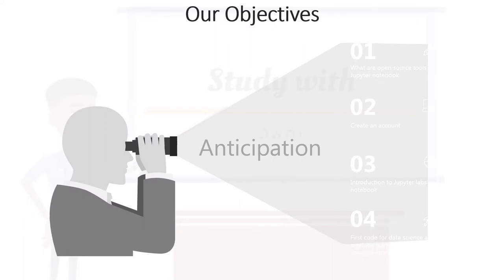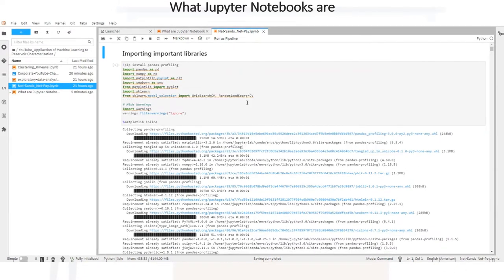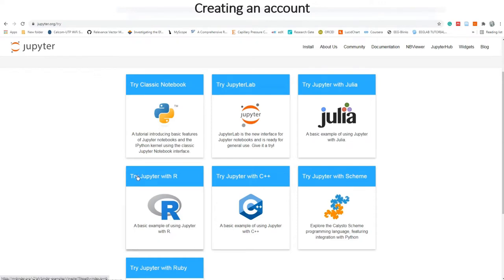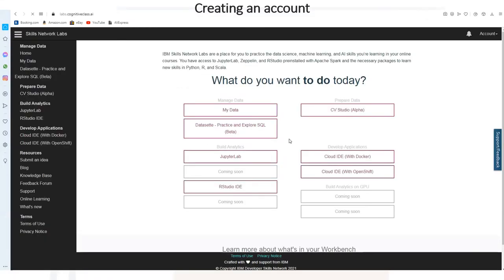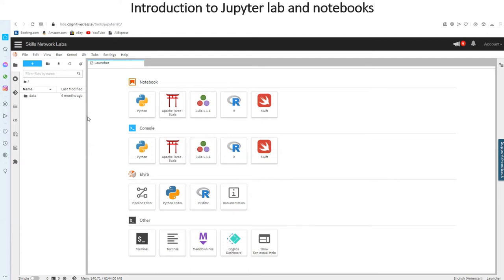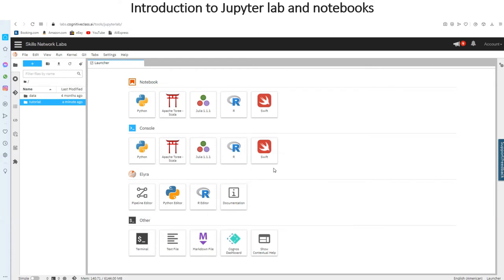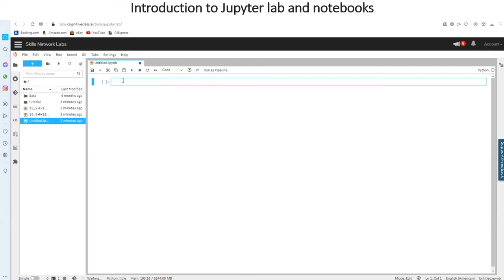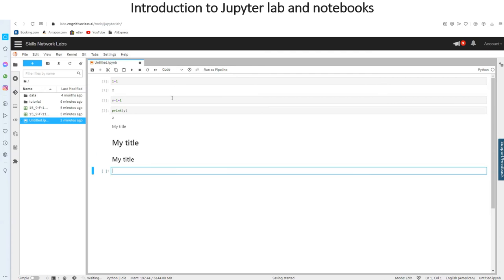Introduction to Jupyter Notebook for Data Science and Machine Learning - PART I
Welcome, in this video I will introduce you to Jupyter lab which is an environment that allows you to easily edit and organise Jupyter notebooks using Python script. You will also know where to get access to Jupyter Notebook.

After completing this tutorial, you will discover what Jupyter labs and notebooks are, how to upload data into Jupyter labs, create your first Jupyter Notebook, write and execute some codes and upload your first well data using your first code. This will prepare you for the data science and machine learning application in Reservoir Characterisation

To watch the previous tutorial on converting well logs to csv files for import into Jupyter Notebook please